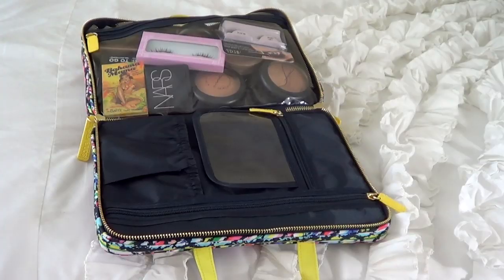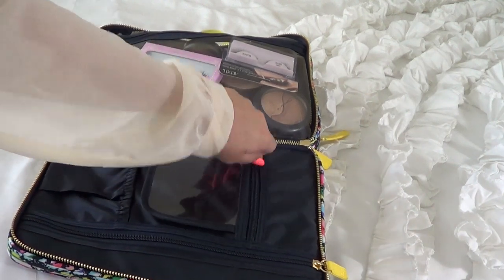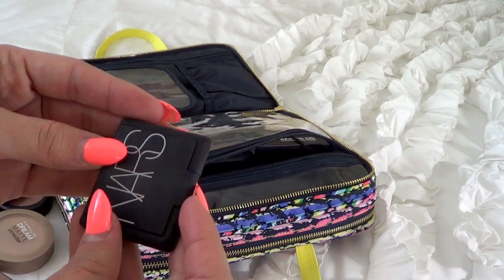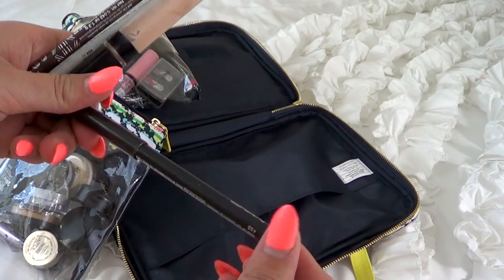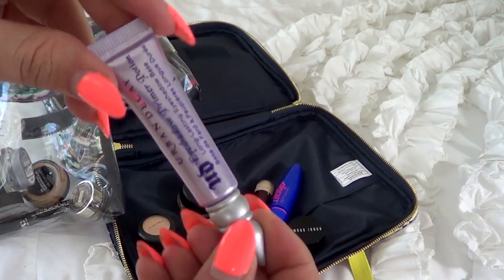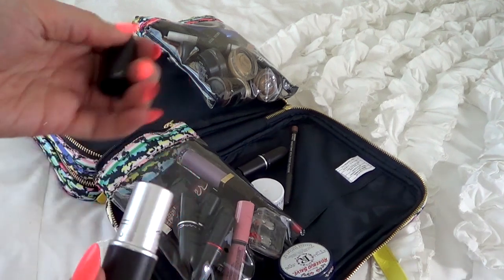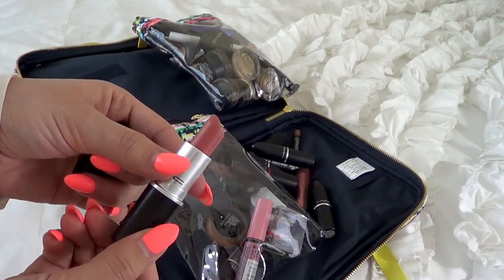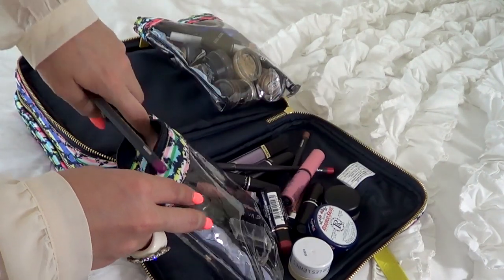What's In My Travel Makeup Bag? Generation Beauty & LA Edition!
♡ KEEK ♡: TheBeautyBox1211

This is all the makeup I took to LA! I was there for about a week and I love to have options so this is what I packed. Love you! ♡

The best flash sales site to get discount designer makeup & clothing!

What I'm Wearing:
Cheeks: TheBalm Bahama Mama + Nars Madly
Lips: Mac Snob lipstick + Revlon Lilac Pastelle gloss
Face: Smashbox BB Cream
Nails: China Glaze Flip Flop Fantasy

I have permission to use the music in this video.